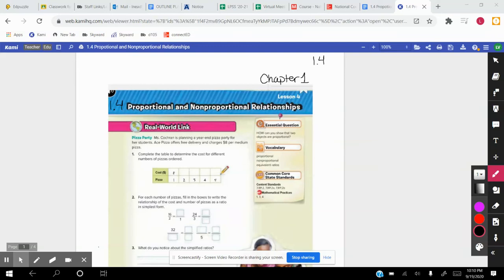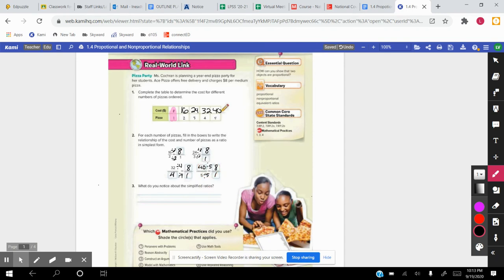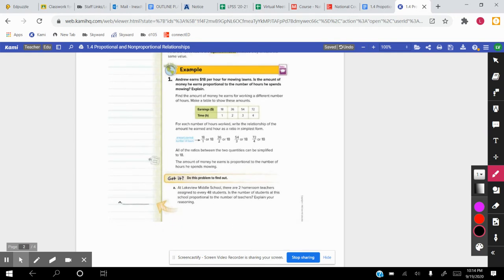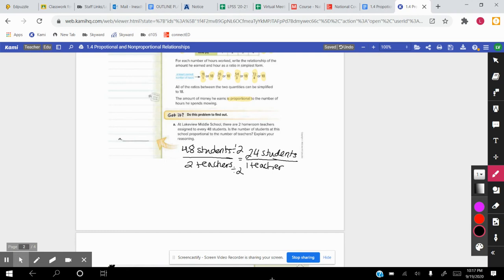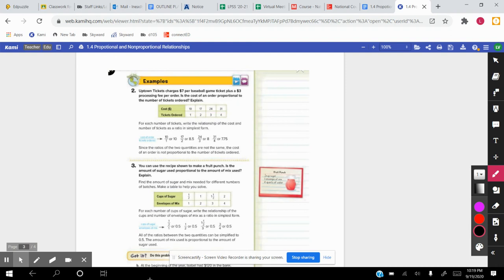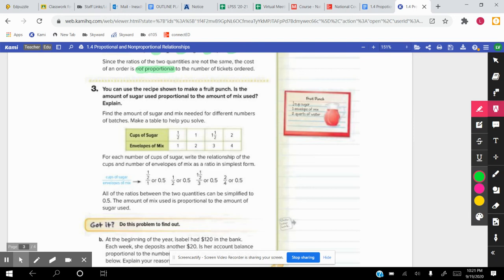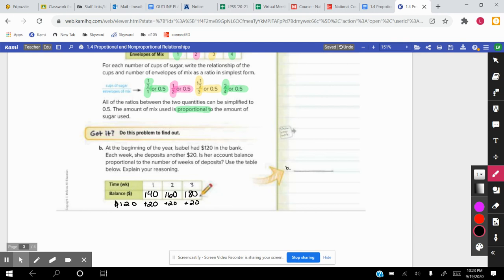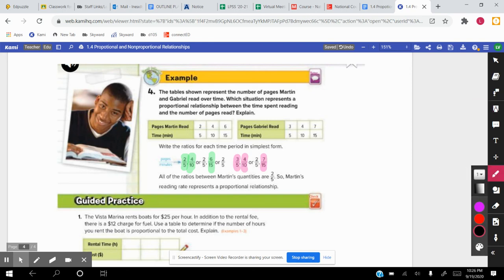1.4 Proportional and Non proportional Relationships